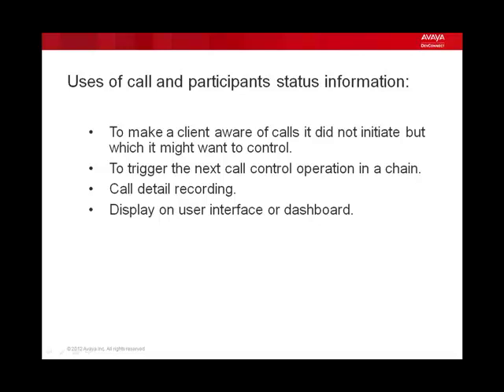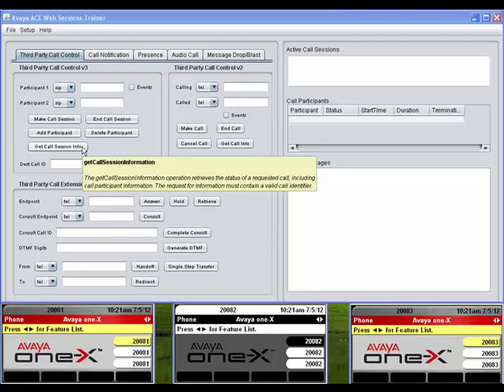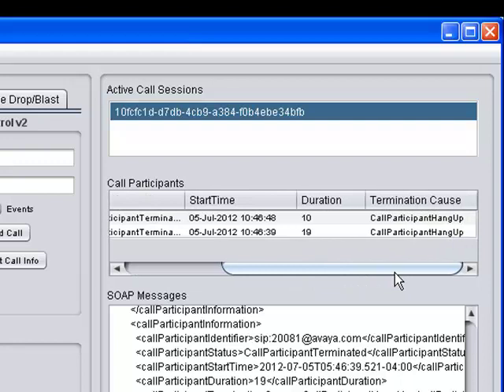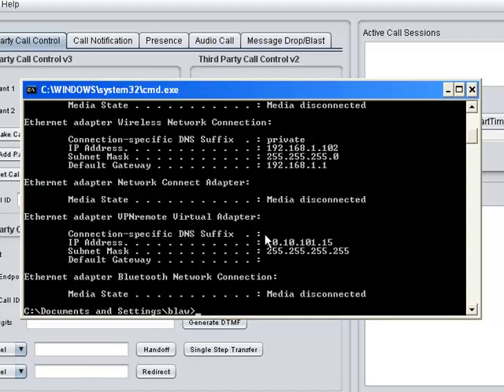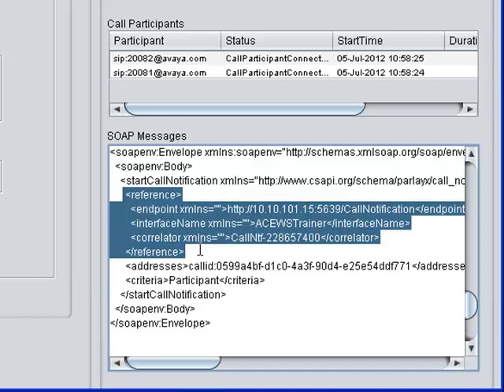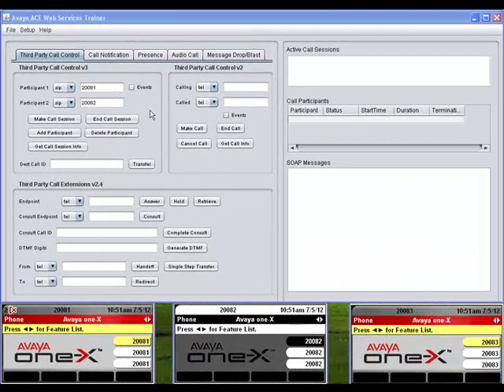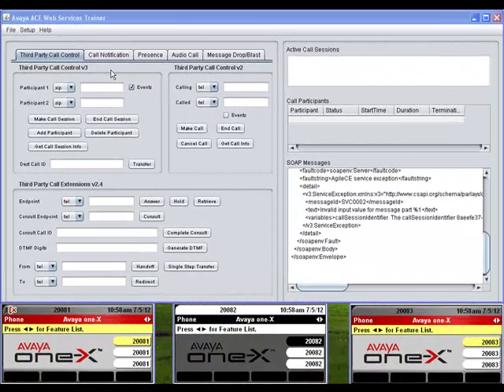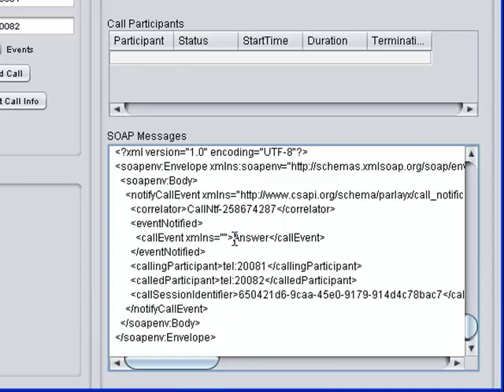Avaya ACE WS Trainer video guide - Part 3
Avaya ACE Web Services Trainer Video Guide
Part 3 (of 7): Monitoring Call Status and Events